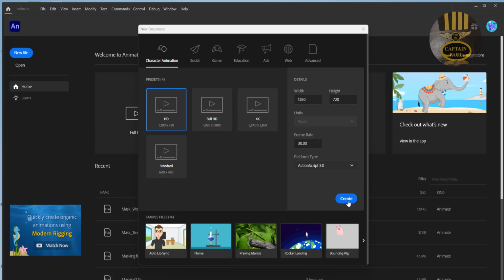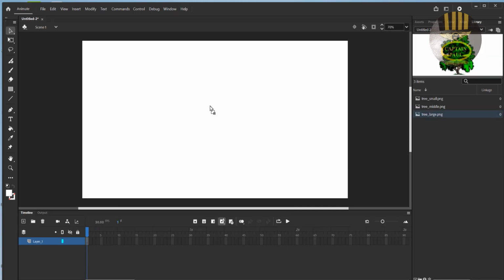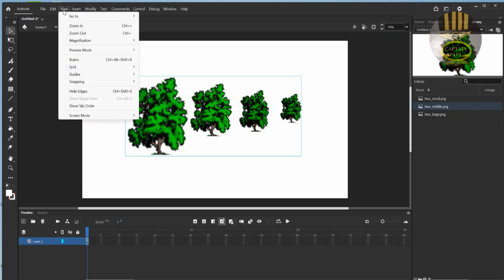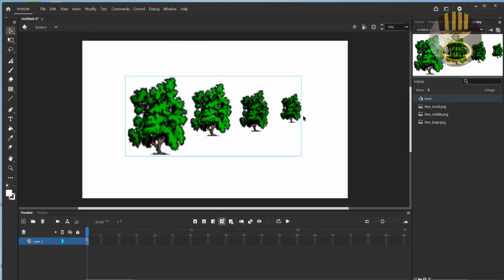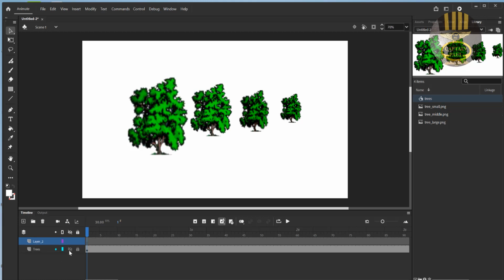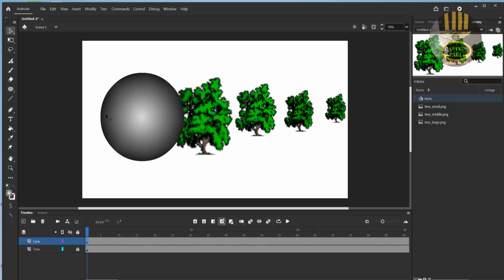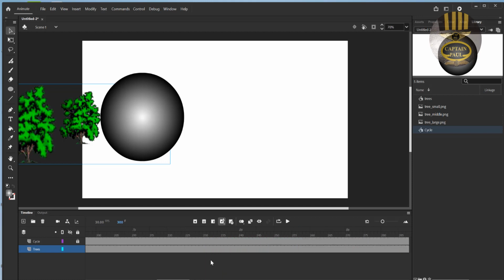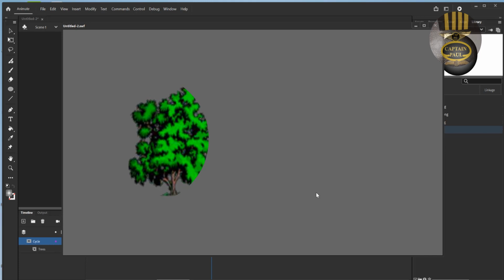How to Create a Simple Masking in Adobe Animate